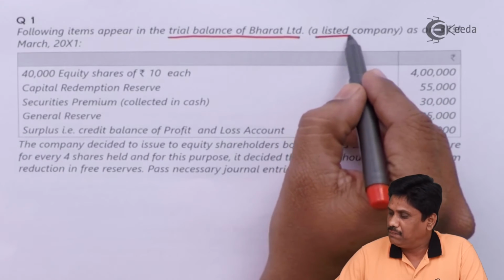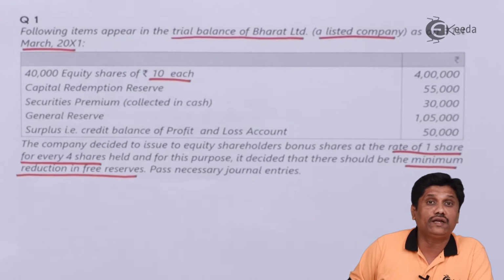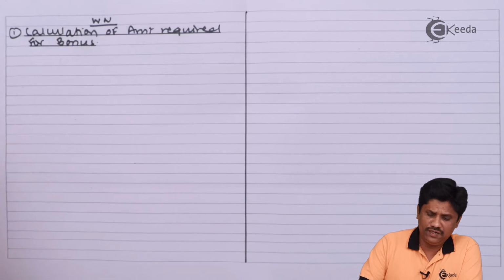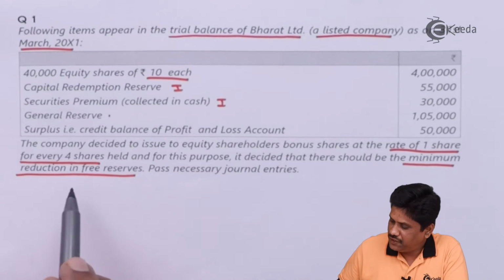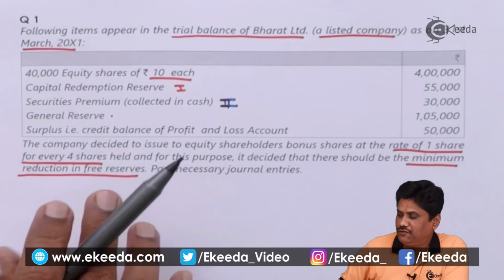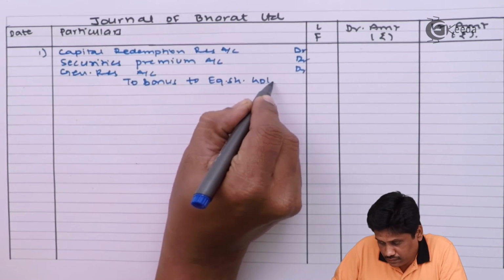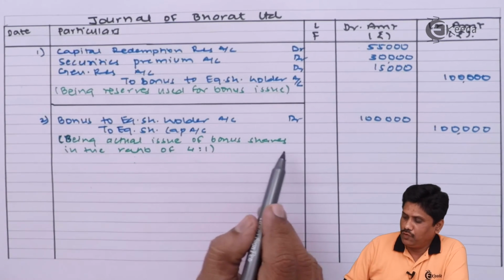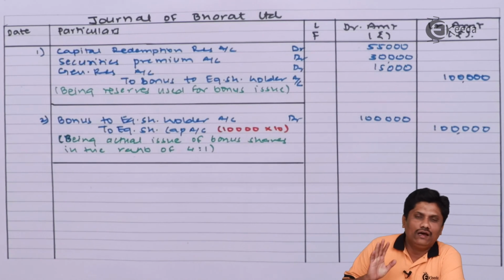Problem No 1 Based on Issue of Bonus Shares - Issue of Bonus Shares - CA IPCC Accounts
Problem No 1 Based on Issue of Bonus Shares Video Lecture from Issue of Bonus Shares Chapter of CA IPCC Accounts Subject for all Commerce Students.

Issue of Bonus Shares
Issue of Bonus Shares Video Lectures
Issue of Bonus Shares Tutorials
CA IPCC

Happy Learning : )